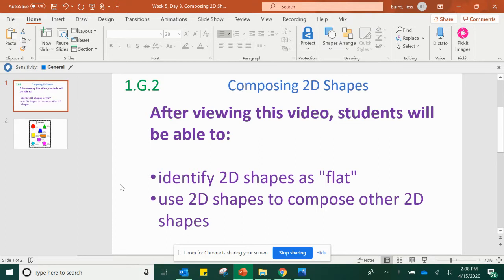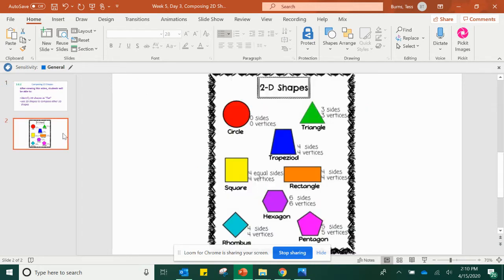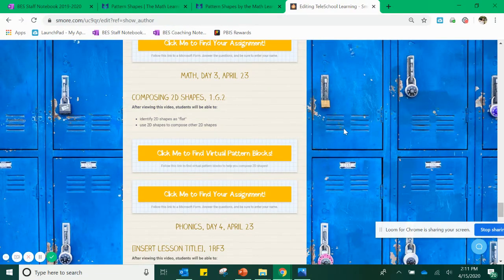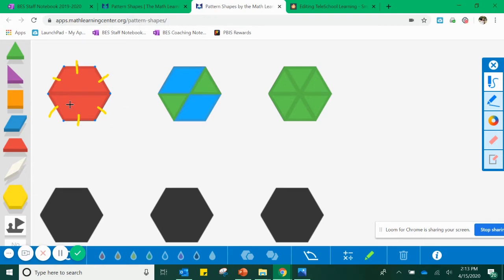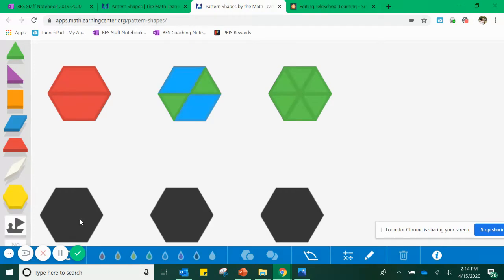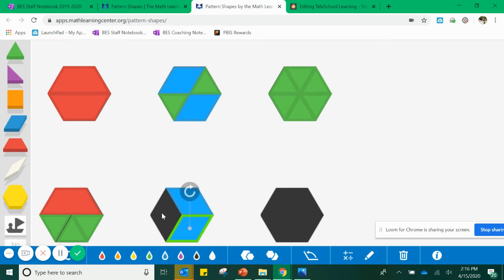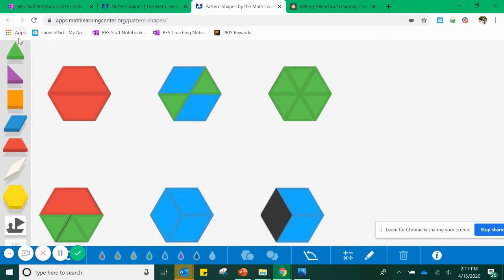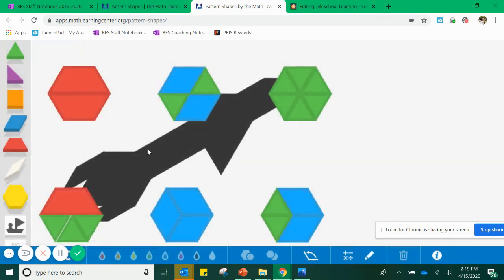1st Grade, Math, Week 5 Day 3: Composing 2D Shapes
Hi, 1st Grade Families and Friends!
Use this video (and the link in your Smore!) to help you compose 2D shapes.